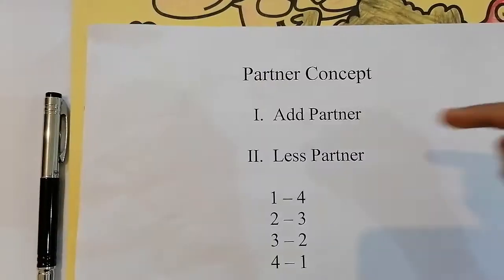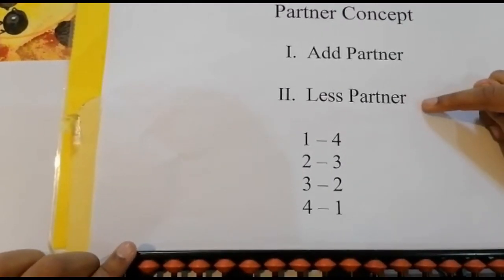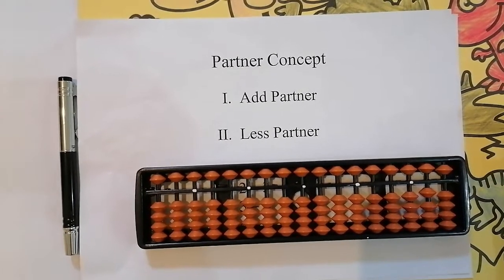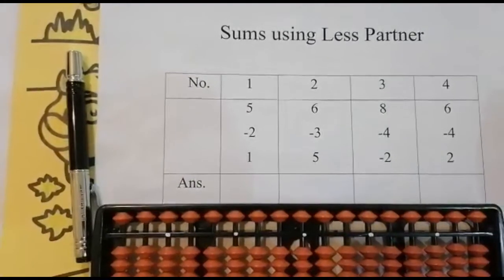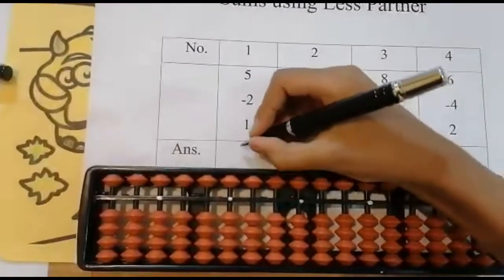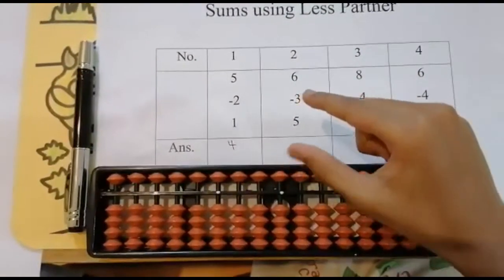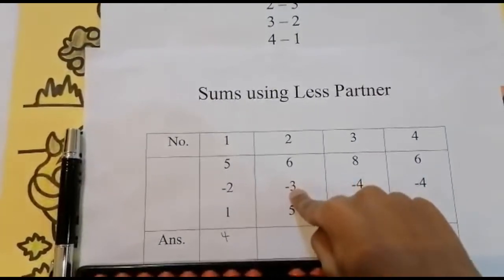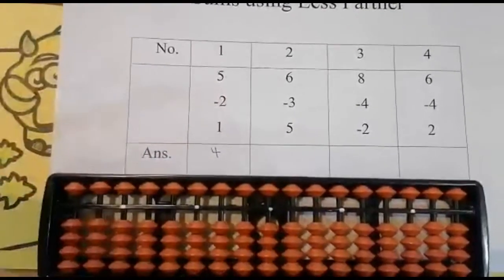Lesson 9 - Less Partner Concept in Abacus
# Learn With Me Jay # Less Partner Concept

Partner Concept is categorized into two. 1. Add partner and 2. Less Partner.
In Previous Video we saw add partner. In this video we will see less partner. Less Partner is same like Add Partner, if we want to reduce the number in the below units rod if it is not possible then we will use upper partner which has value 5. We will remove 5 bead and other extra values we will add.
When you watch the video you can understand it easily.